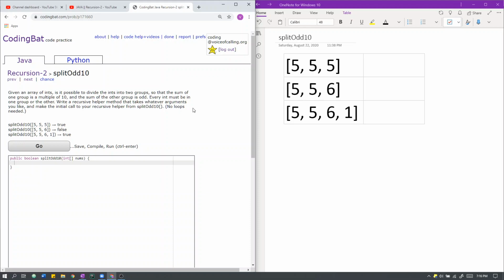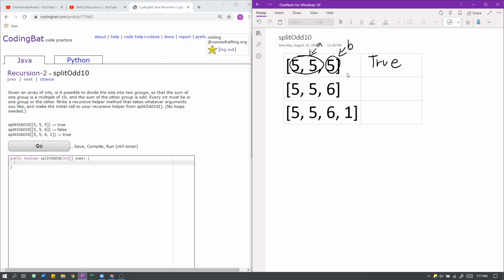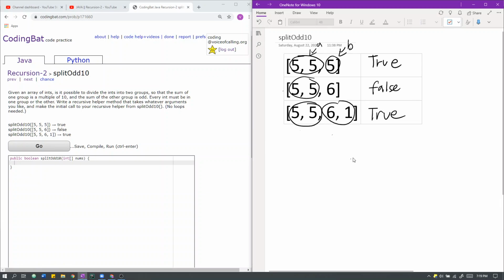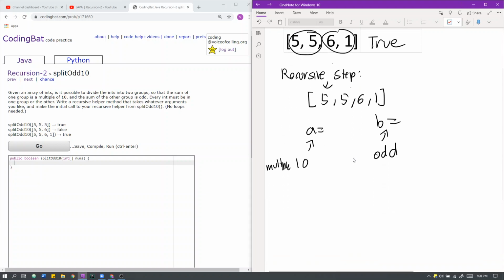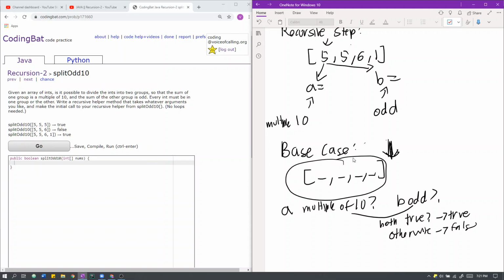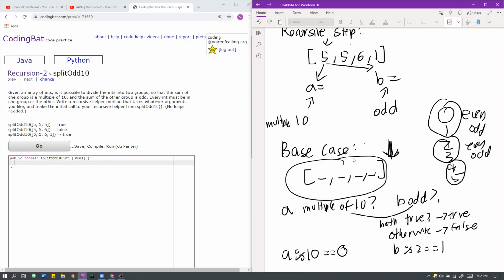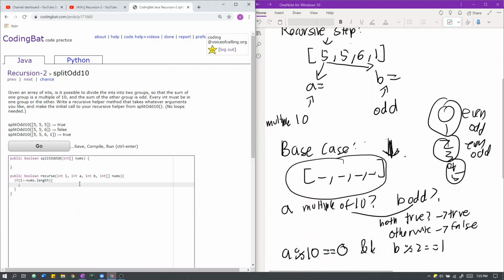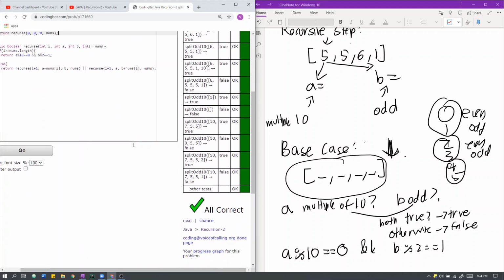Recursion - 2 (splitOdd10) Java Solution || Codingbat.com